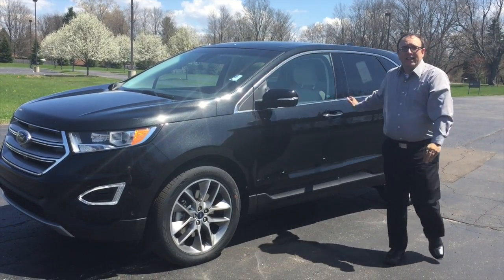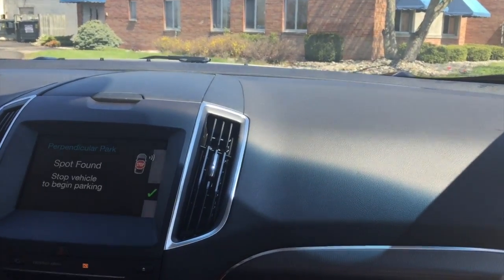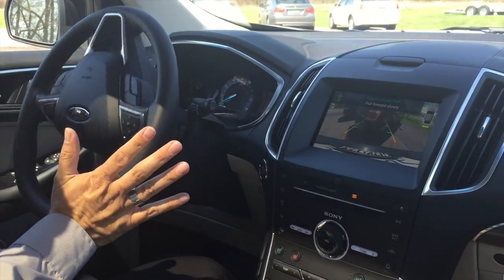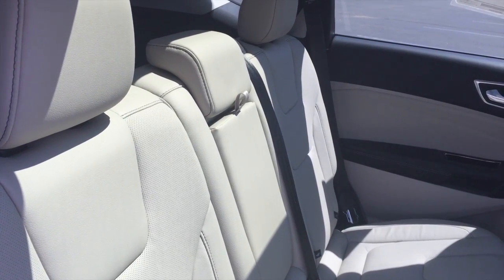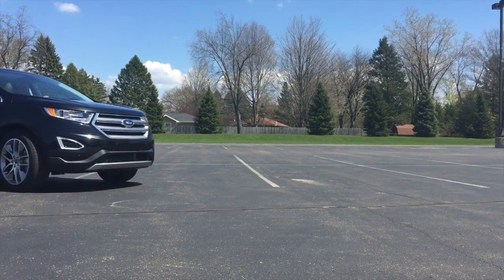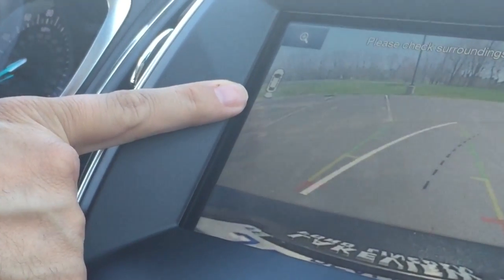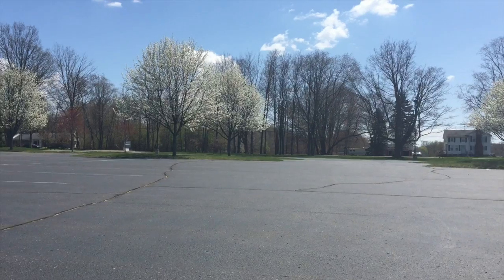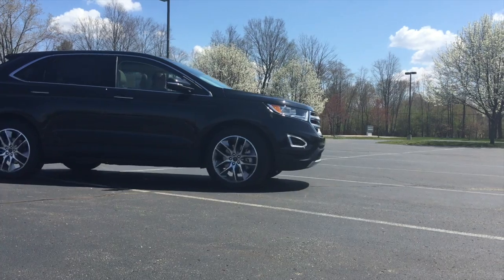2015 Ford Edge Titanium Review | Richard's Ride Powered by Lakeview Ford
Shop the 2015 Ford Titanium at Lakeview Ford-Lincoln in Battle Creek, MI

Richard Piet of WBCK reviews the 2015 Ford Edge Titanium. Take a test drive with Richard and see how the Perpendicular Park Assist works, the front and backup cameras and more!